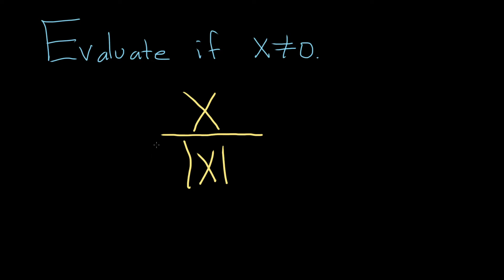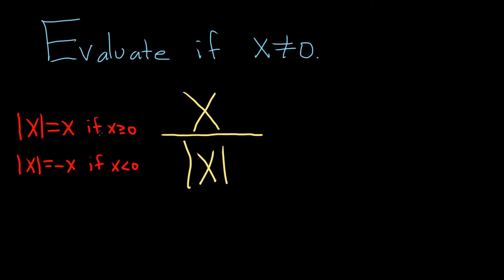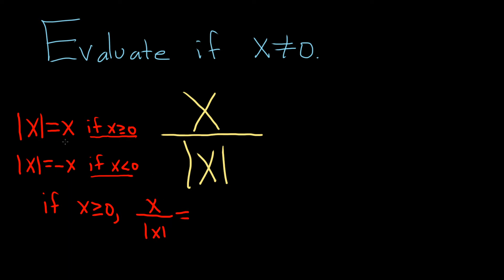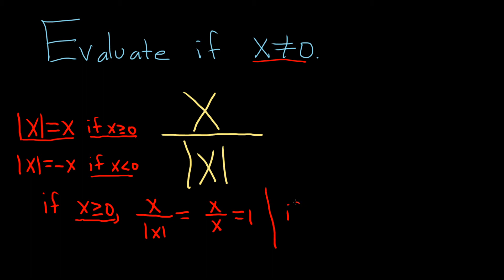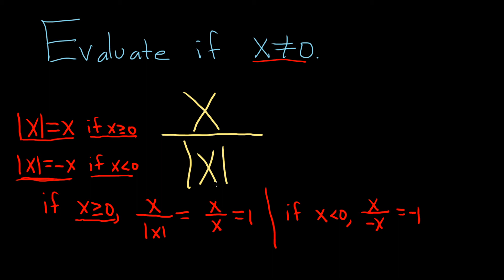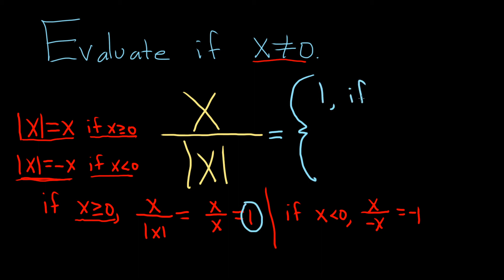Evaluate the Absolute Value Expression x/| if x is not equal to zero